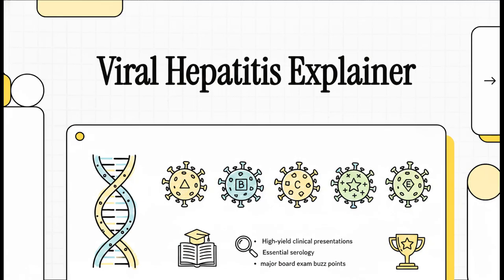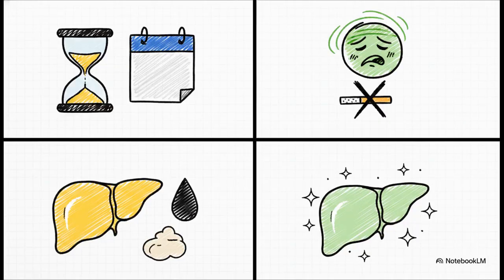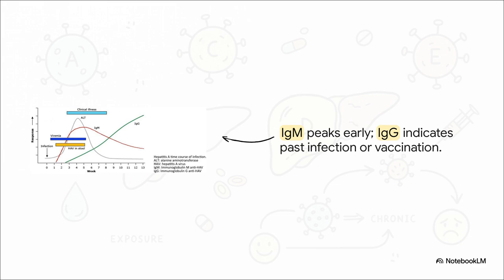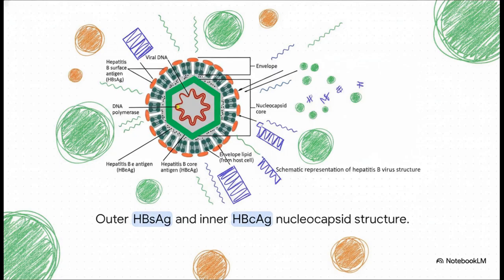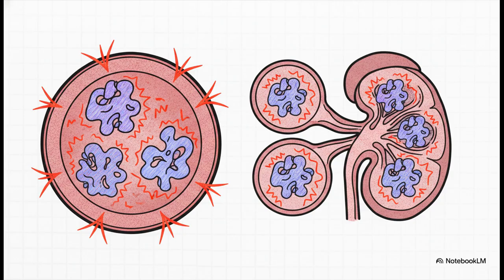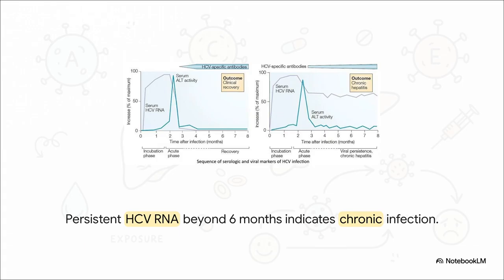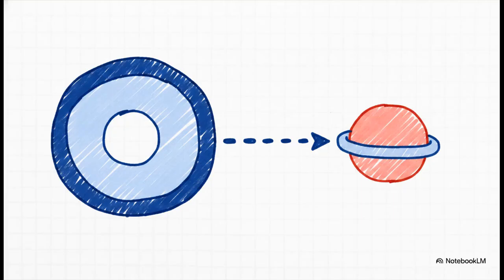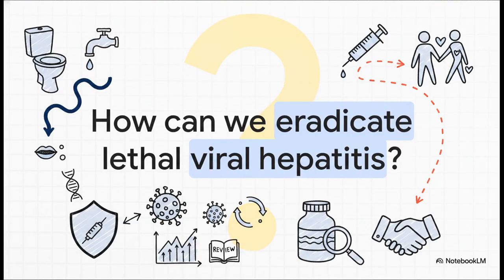SDL 13, Viral hepatitis I